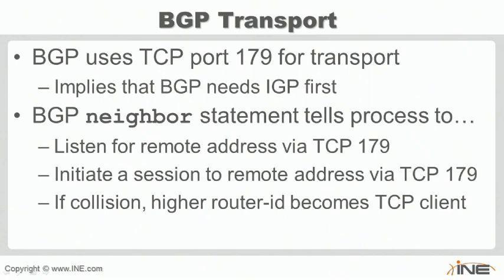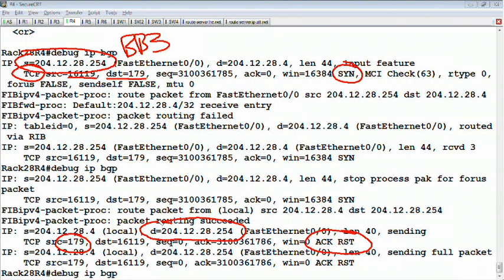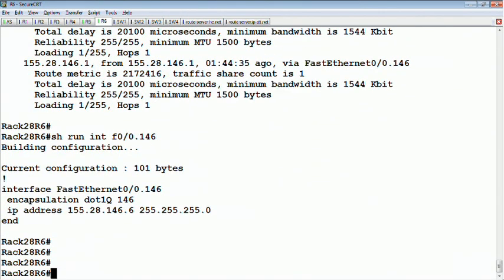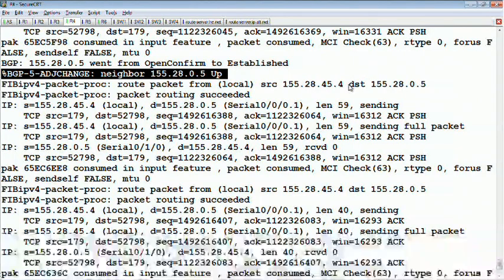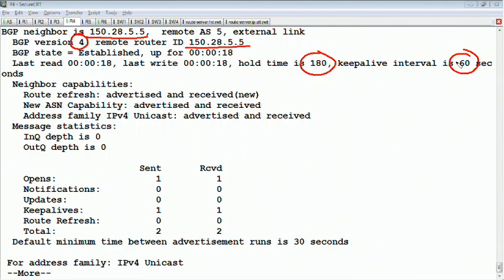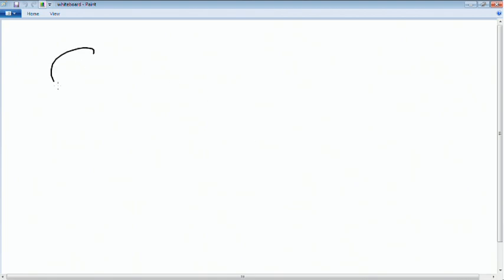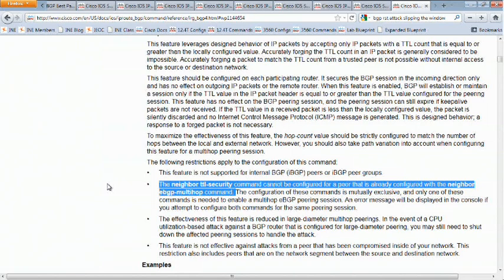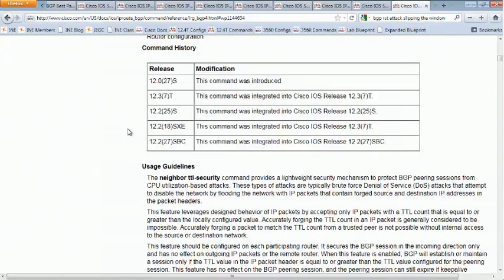088 Establishing BGP Peerings, EBGP Multihop, BGP Neighbor Disable Connected Check, BGP TTL Securi